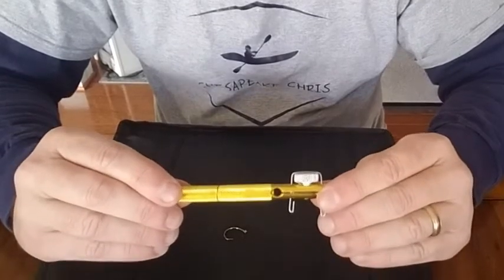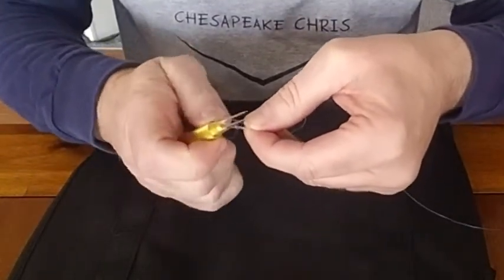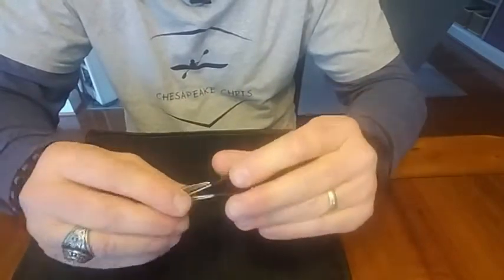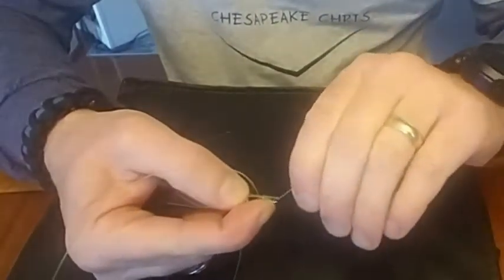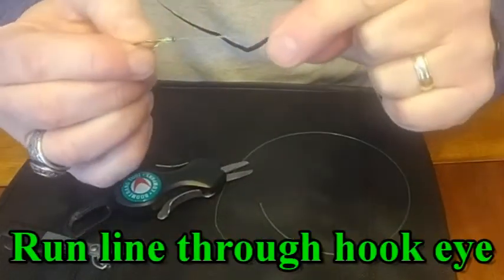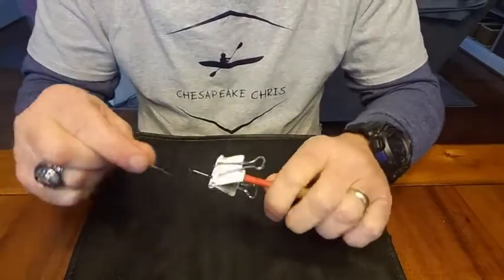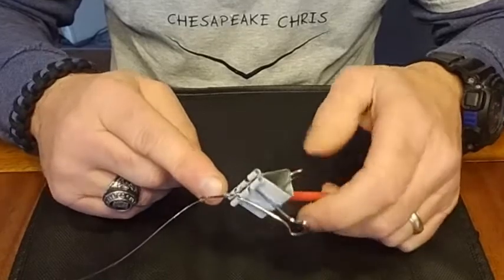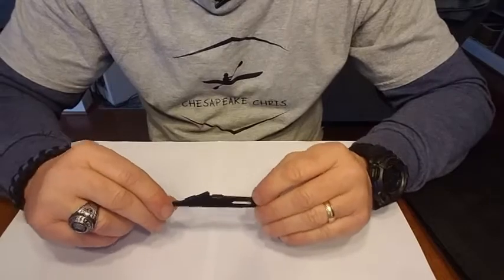Hooks, Knots & Knot Tools - Part 2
Part 2 of 4 demonstrating snell knot tying tools.
This video has a "hack" snell knot tool that I made.